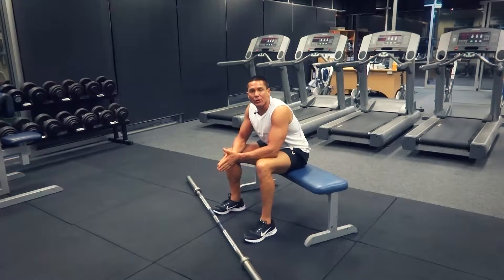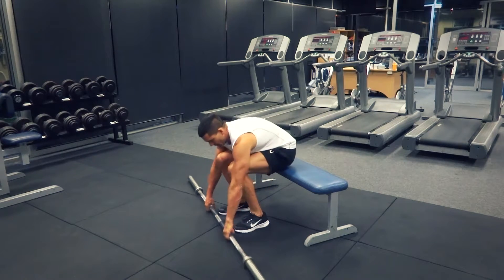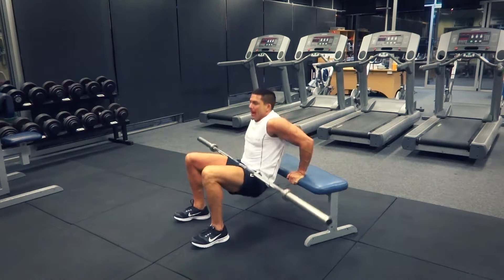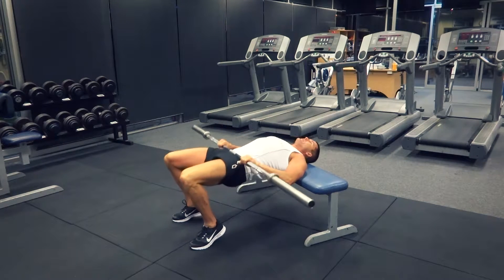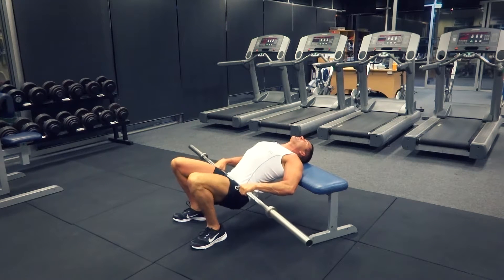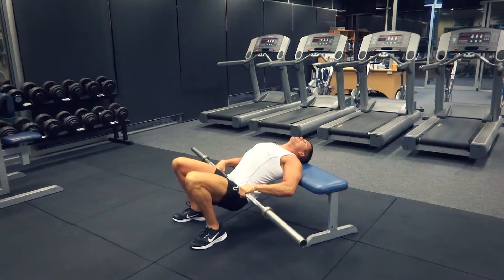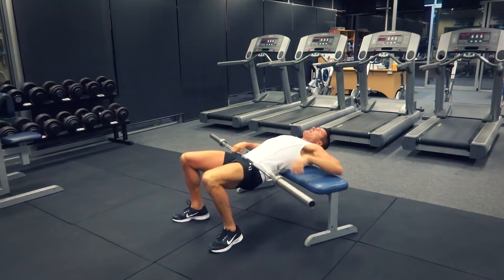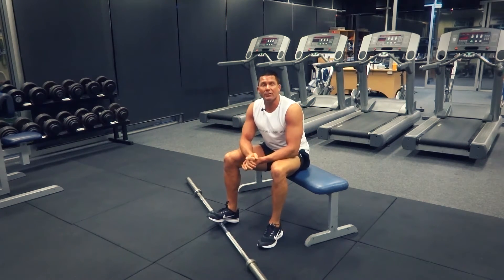Barbell Hip Trust (Exercises.com.au)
- Barbell hip thrust is a great glutes exercise that will have you raising and lowering a barbell across your hips by lifting up with your glutes and hammies.